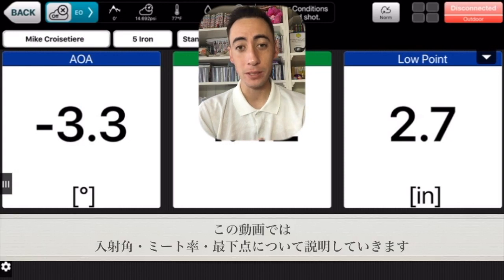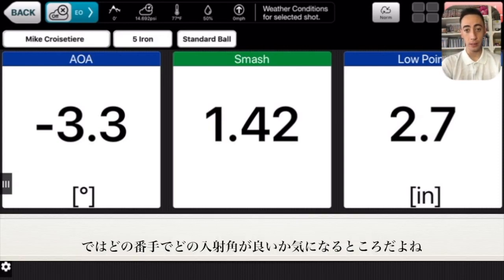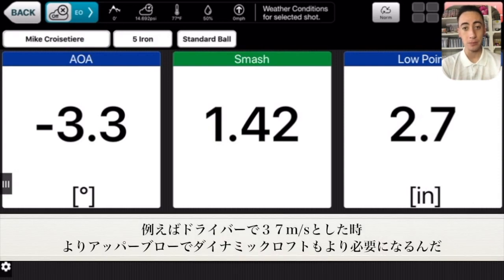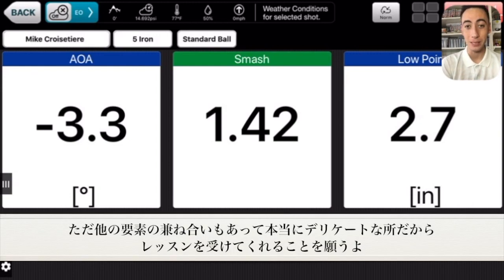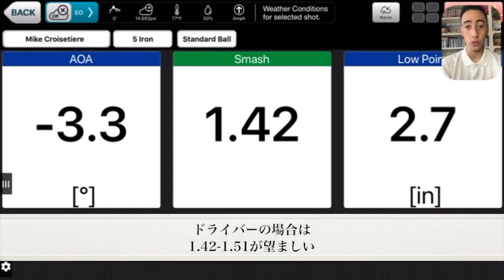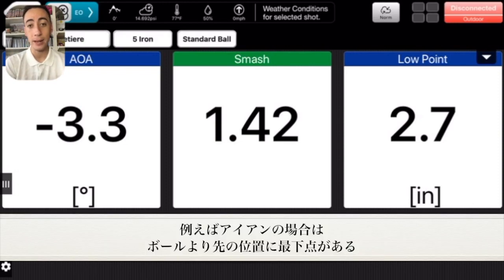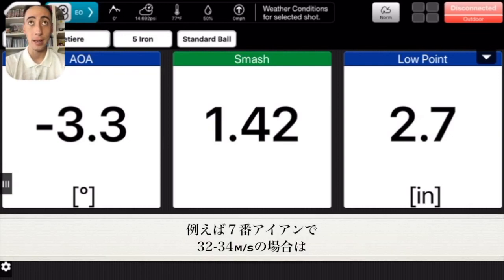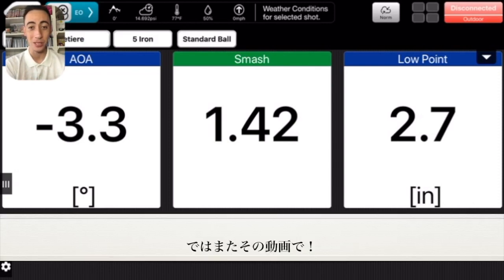#234 ディシャンボーも使用 FlightScope 使用方法 〜その4〜